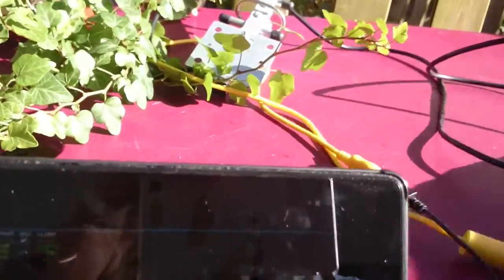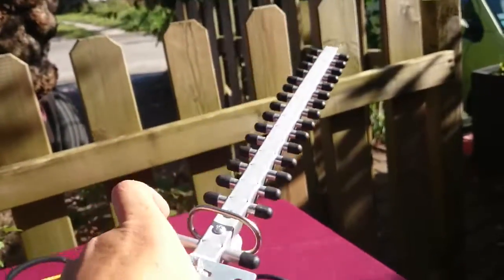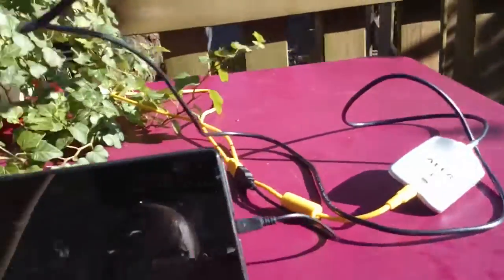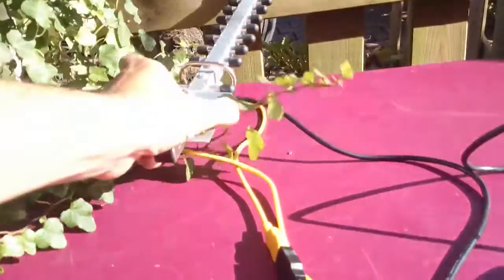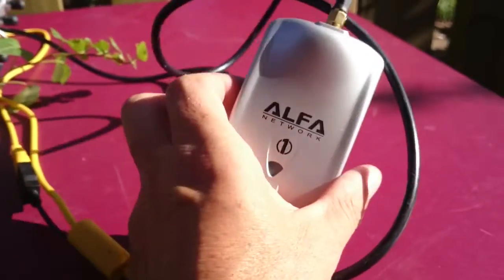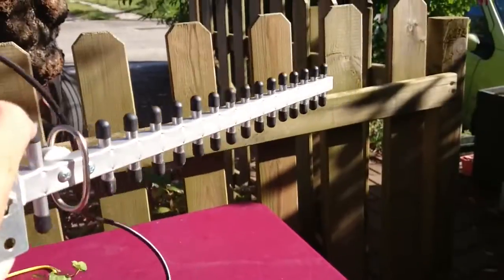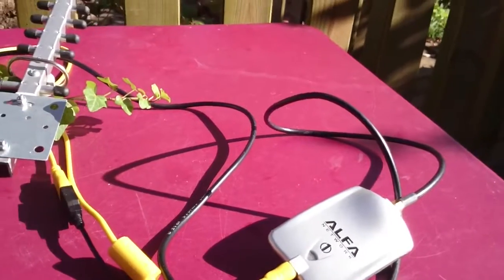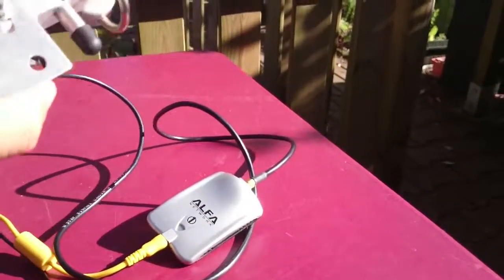Wardriving with an android tablet with nethunter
Running wifite on my nexus7 using nethunter. Dorst work with builtin wireless interface, so i use an alfa awus036nh with a yagi antenna.

In this tutorial, I am going to show you how to wardrive with an Android device. If you don't know what wardriving is, it is defined as the act of searching for Wi-Fi .